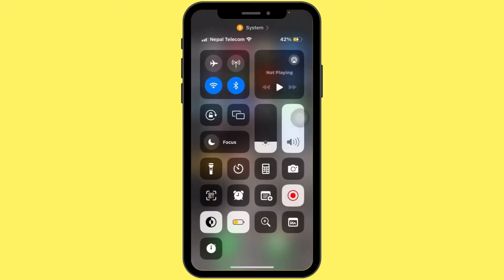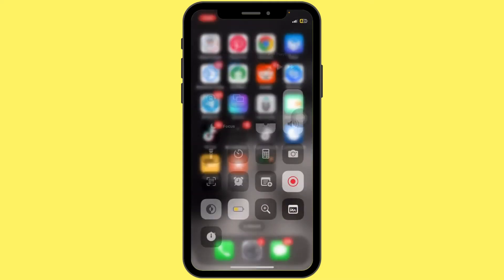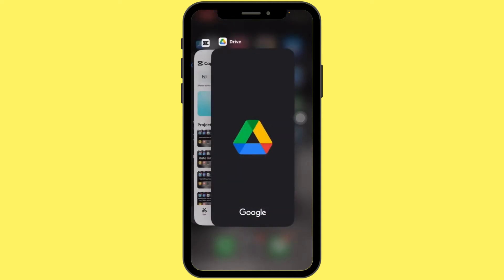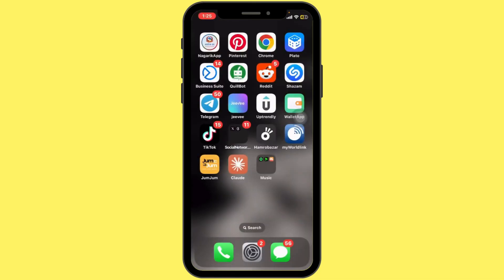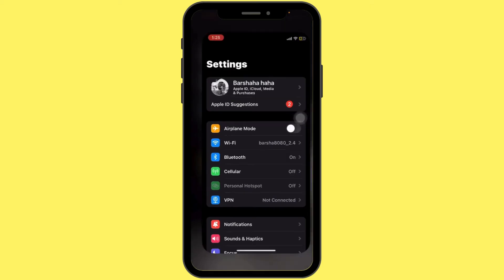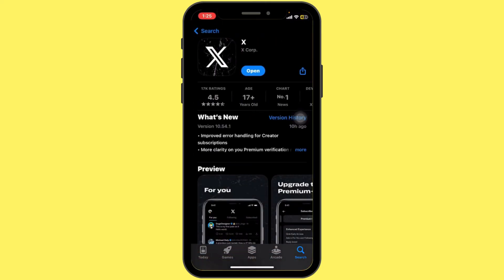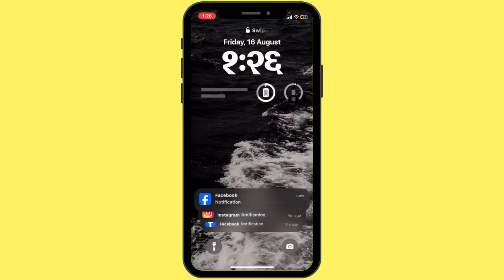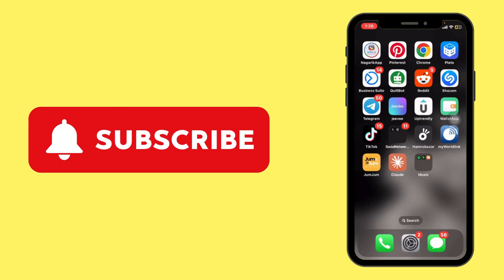How To Fix X Twitter App Not Loading Images, Pictures and Videos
Experiencing issues with the X Twitter app not loading images, pictures, and videos? This guide will help you troubleshoot and resolve the problem efficiently.

Timestamps:
0:00 - Introduction to Fixing Media Loading Issues
0:05 - Common Solutions for Resolving Media Loading Problems

Video Highlights:
- Overview of the issue with media not loading in X Twitter app.
- Step-by-step troubleshooting tips for fixing the problem.
- Checking app settings and permissions.
- Updating the app and clearing cache.
- Additional tips for resolving persistent issues.

Follow these steps to get your X Twitter app back to displaying images, pictures, and videos seamlessly.